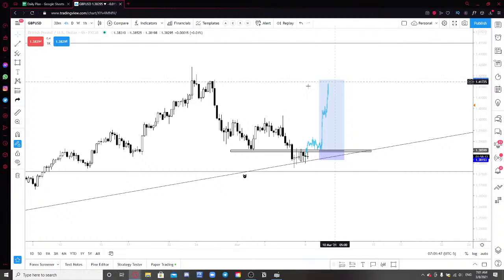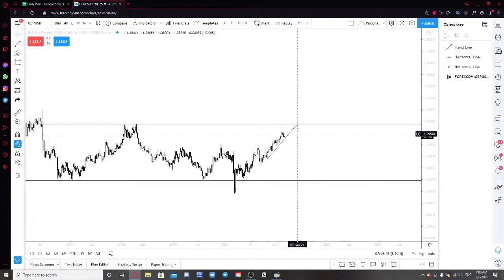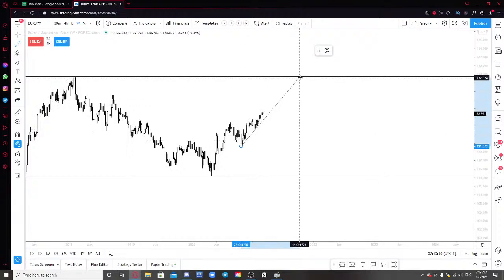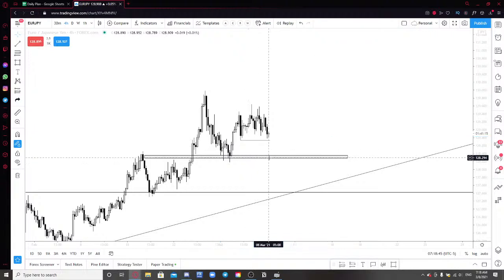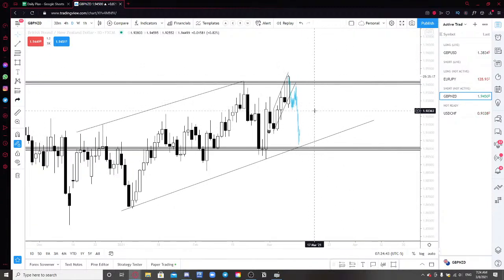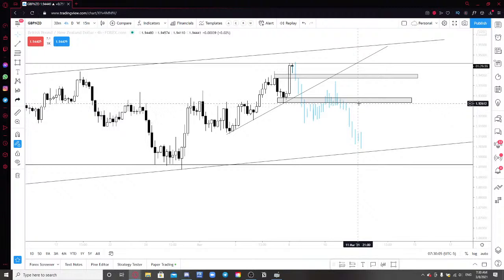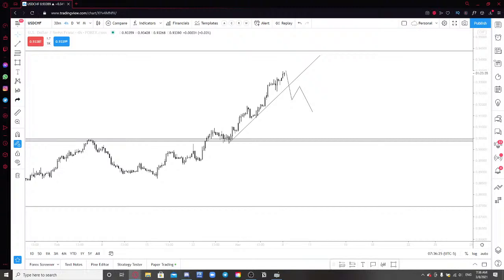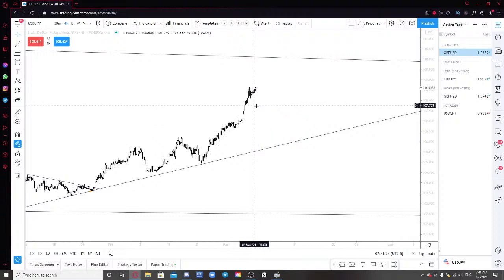#60 D4X Market Analysis & Training | 03/08/2021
Live Forex market analysis and training by Dakota J Payne March 8, 2021
Going over my top pairs for the month and suggested pairs from guest.

If you aren't able to be on the stream to request a pair, you can always message your pair in the public chat on my Discord server, D4X (link is below), and @DakotaJPayne and I will be sure to go over it so you can go through it later.